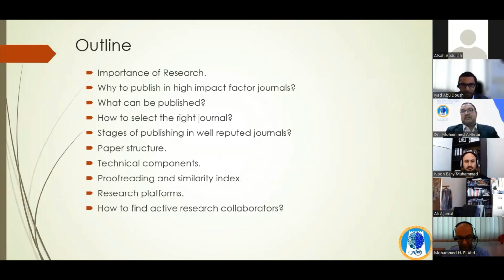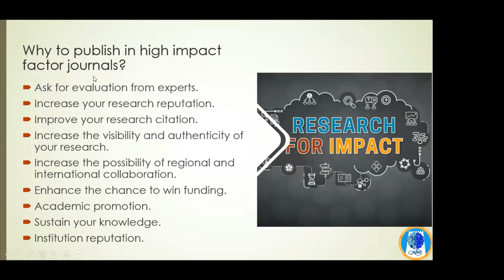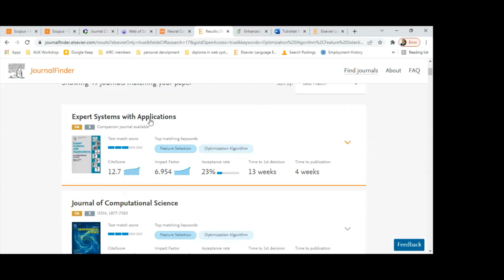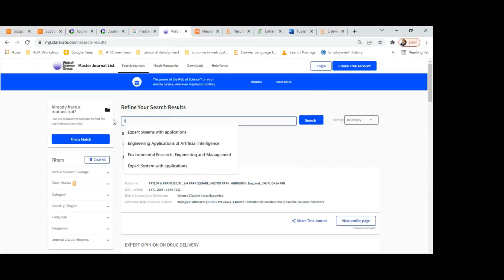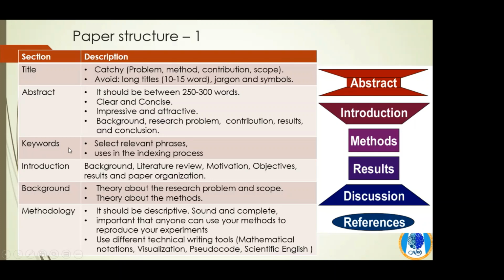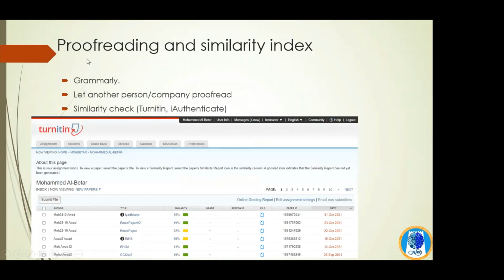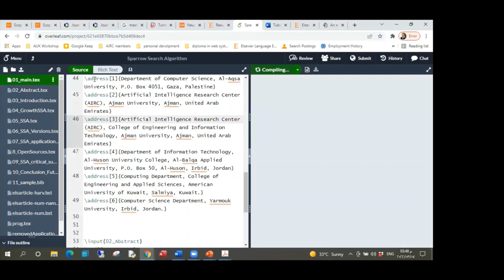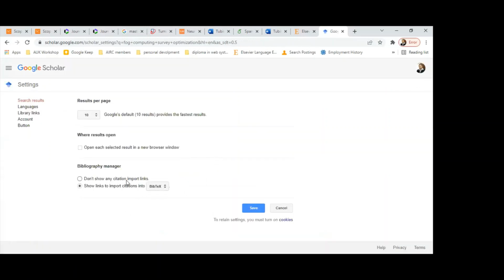How to Write and Publish in High-Impact Journals || AUK Office of Research & Grants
The Office of Research and Grants at the American University of Kuwait (AUK) organized a workshop entitled, How to Write and Publish in High-Impact Journals presented by Dr. Mohammed Azmi Al-Betar, head of Artificial Intelligence Research Center (AIRC) and full-time faculty member in the Master of Artificial Intelligence (MSAI) program at Ajman University.

The workshop guided faculty through the process of publishing in high-impact journals, explained the publishing process, explored the essentials of scientific writing, good writing and editing skills, and offered tips on publishing in high-impact journals.

The American University of Kuwait

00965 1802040